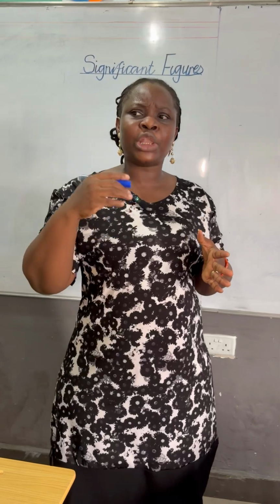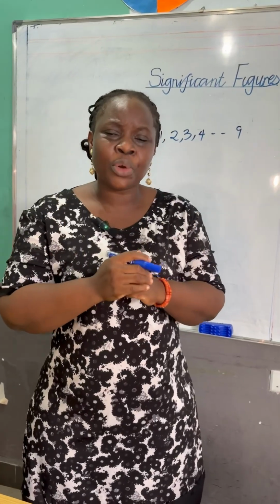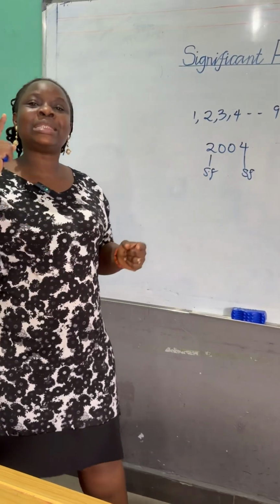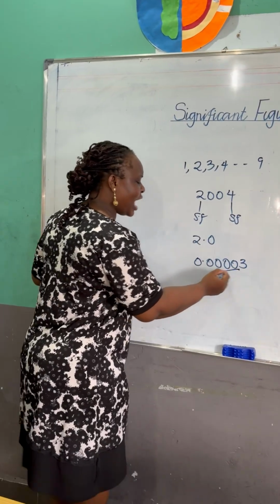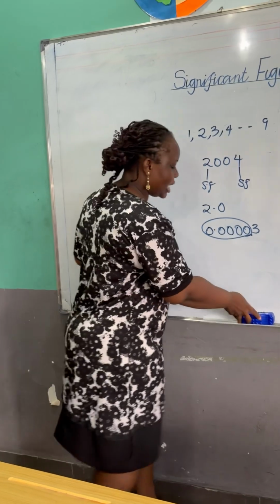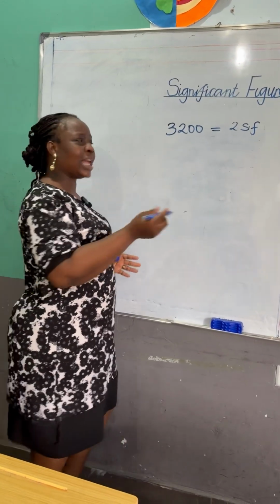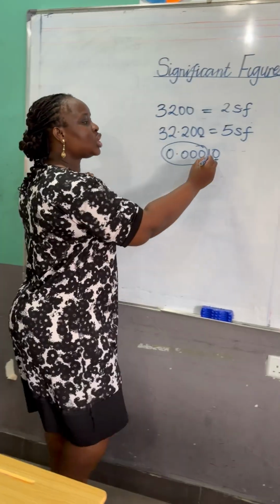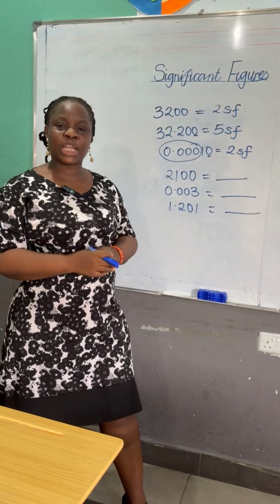20 November 2025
Lesson on significant figures